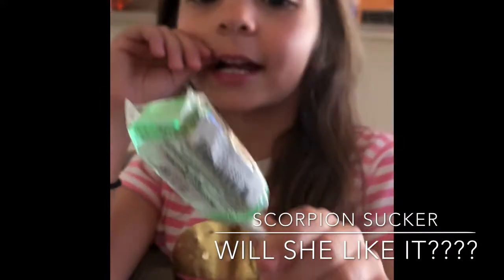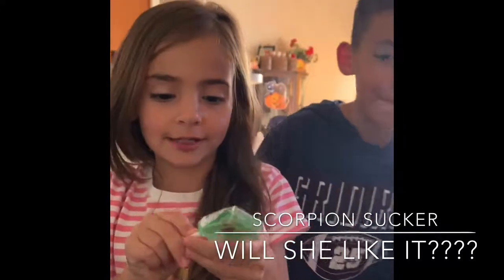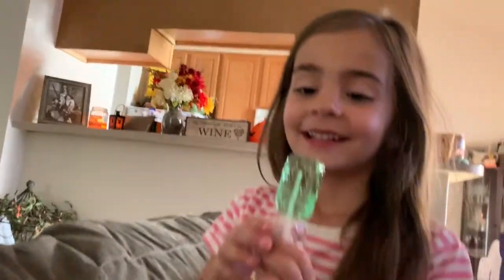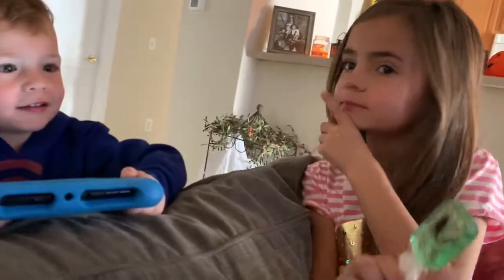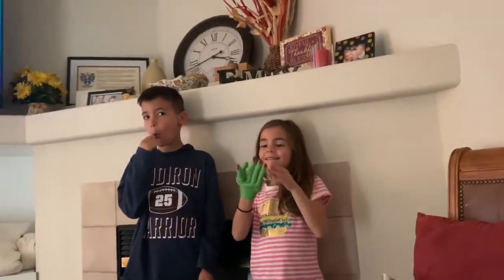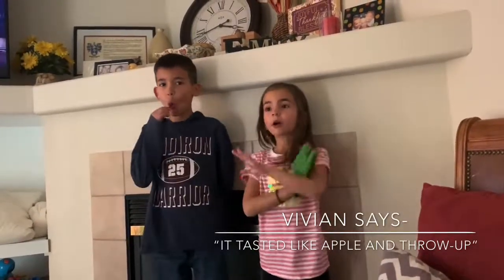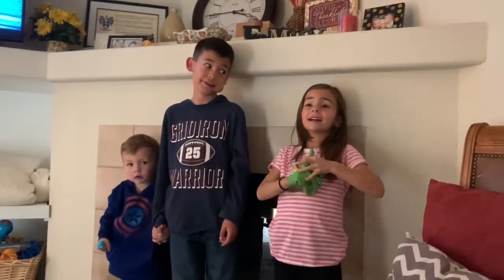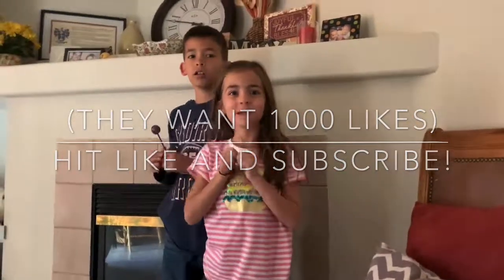CHALLENGE!!- SCORPION SUCKER???!!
Vivian eats a scorpion sucker! What did she think??